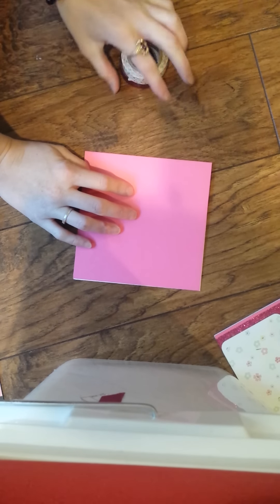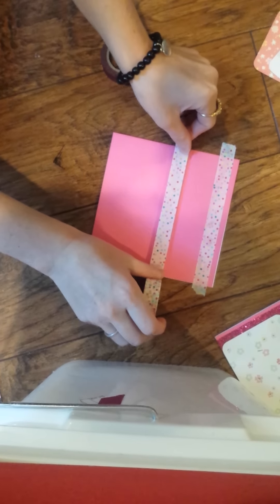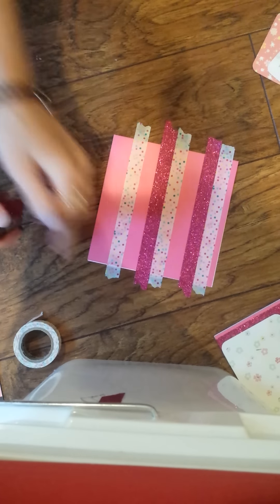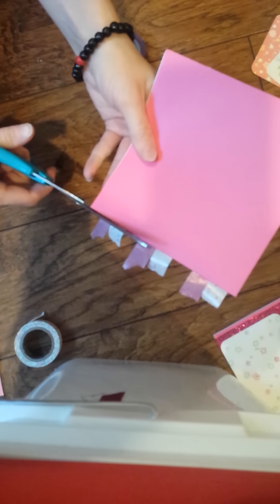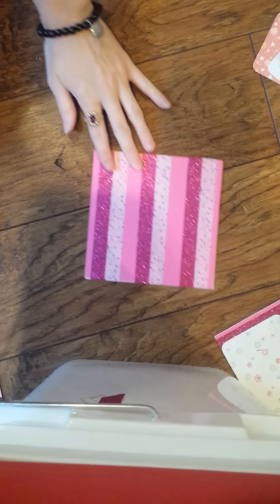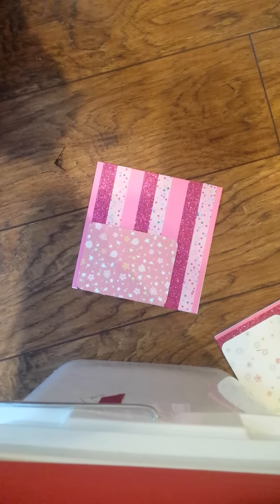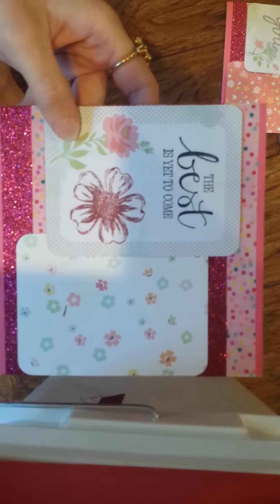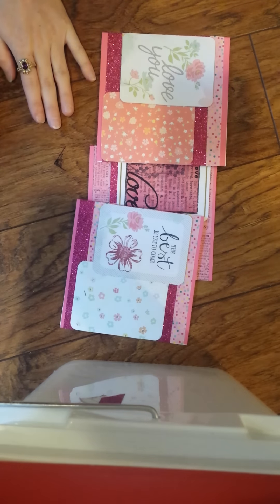Card Making made easy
A simple way to put together a lovely card!